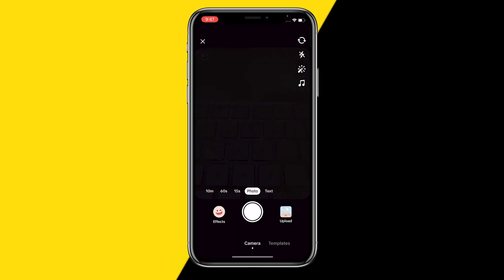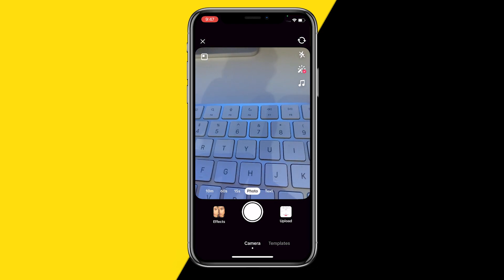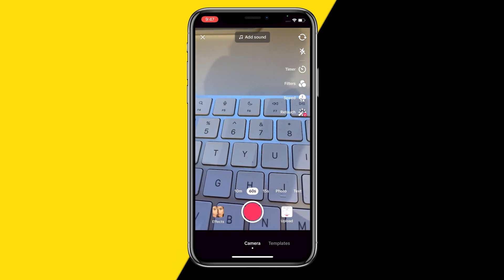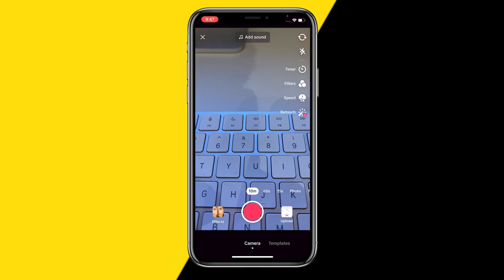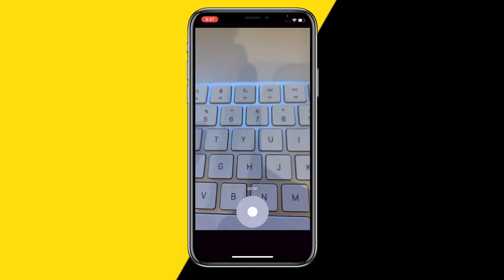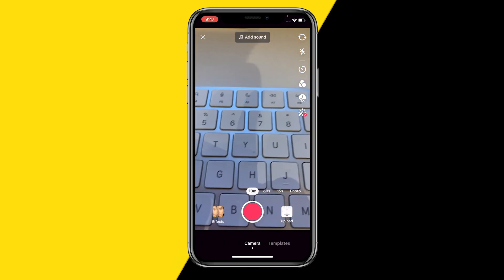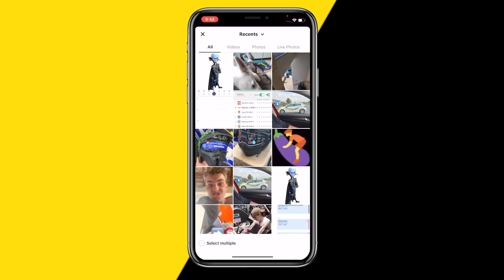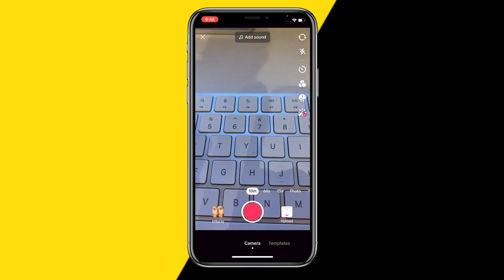How To Make TikTok Video Of 10 Minutes Long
How To Make TikTok Video Of 10 Minutes Long - Full Tutorial

👉 In this video we are going to show you how you can make a TikTok video of 10 minutes long.